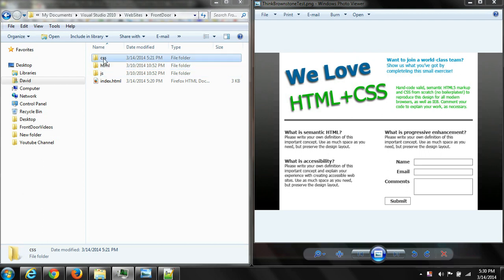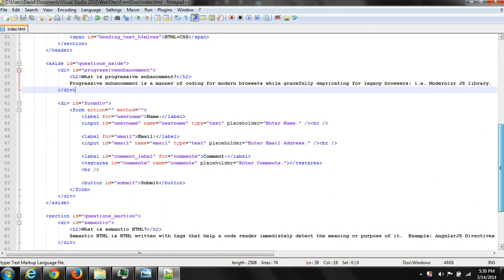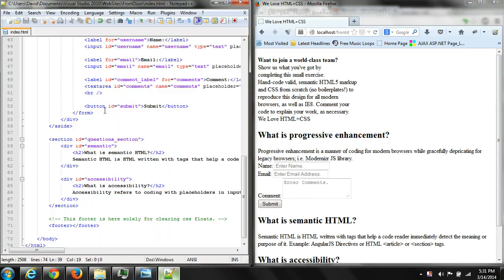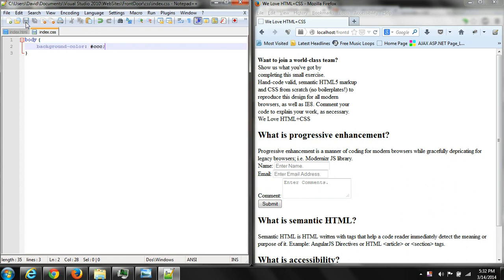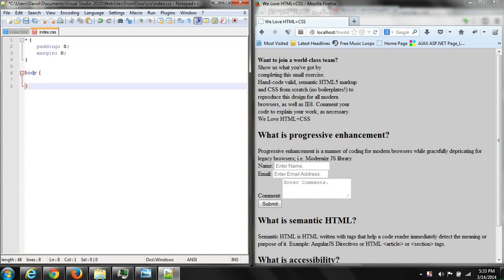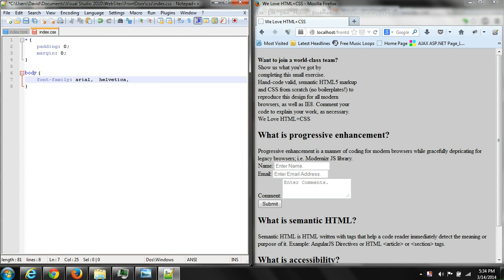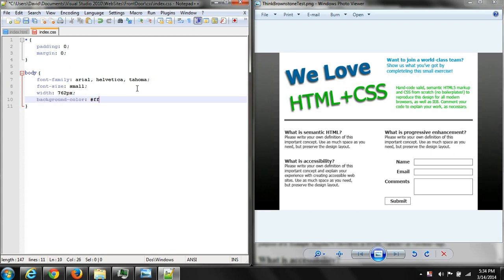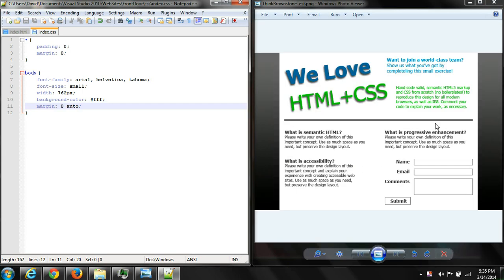HTML5 CSS3 Javascript AngularJS Tutorial #3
This tutorial series begins with pure HTML5 and CSS3; then moves forward to Javascript and AngularJS. This is NOT a beginner's level tutorial as it is meant for programmers who want to learn how to use raw code for creating single page web applications (SPA).